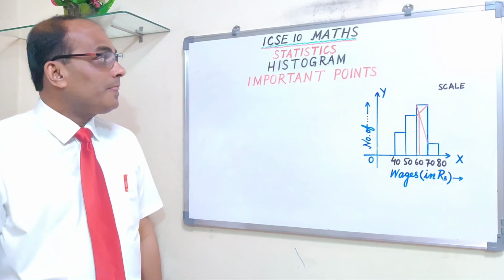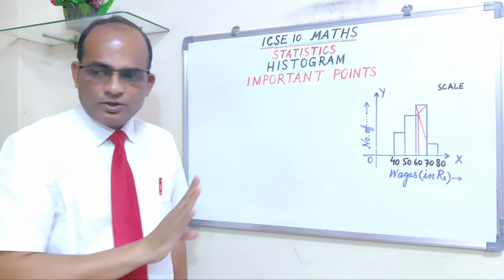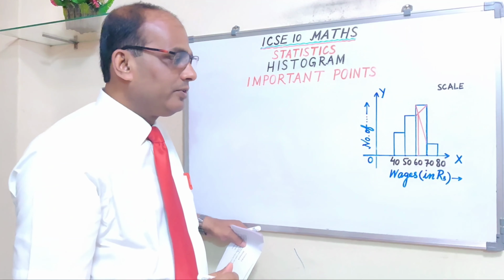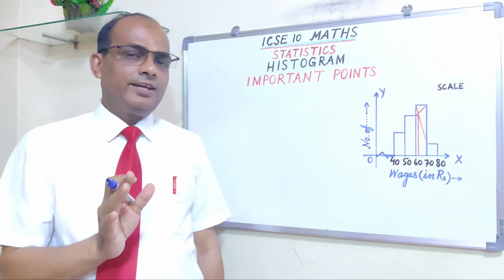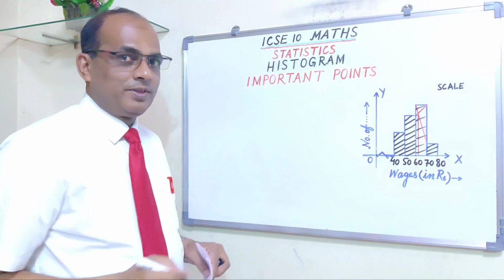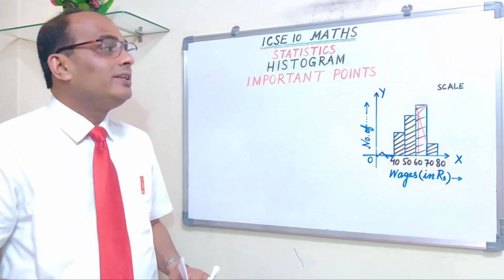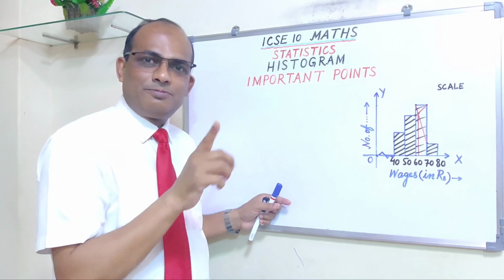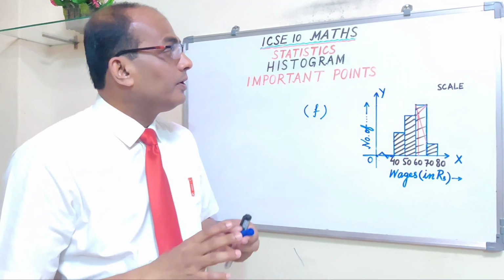ICSE 10 MATHS | STATISTICS | PART 2 | HISTOGRAM | HOW TO SCORE 100% | 2021 | By Qaisar Iqbal